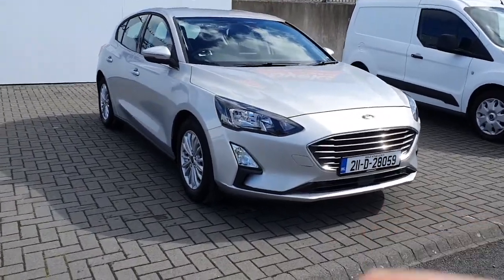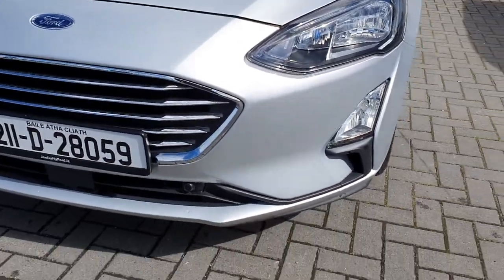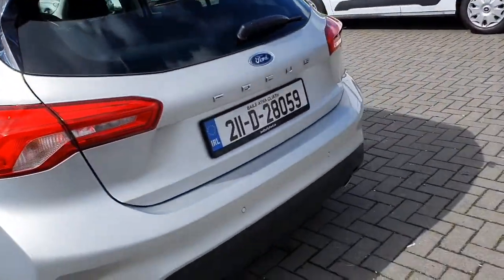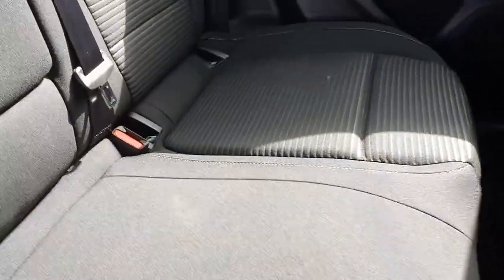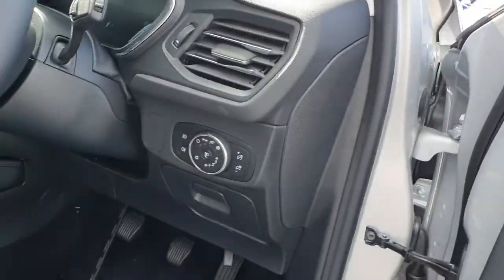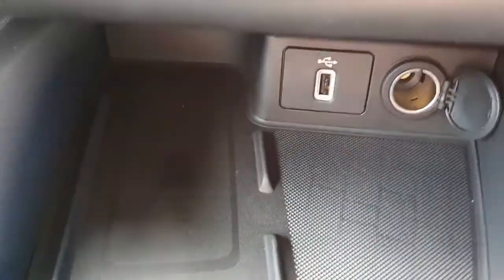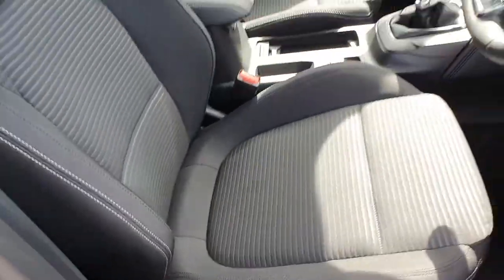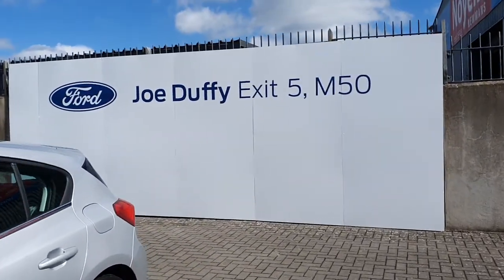211D22833 - 2021 Ford Focus Demo Focus Titanium 1.5TDCi 125PS